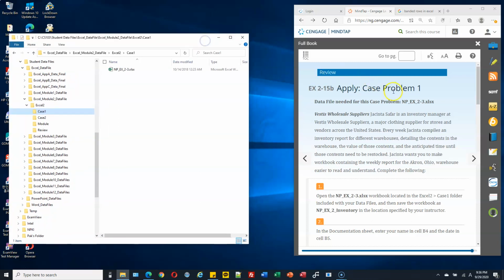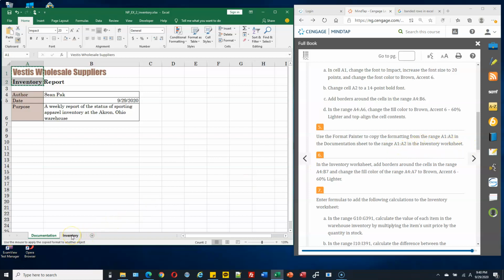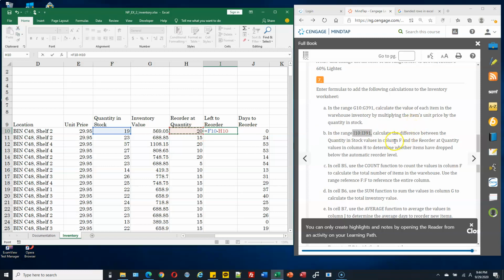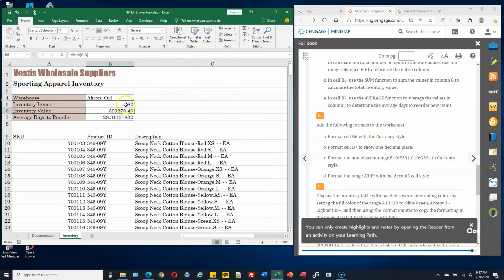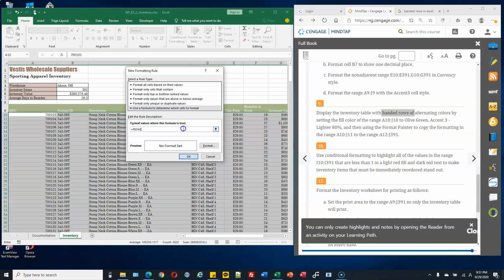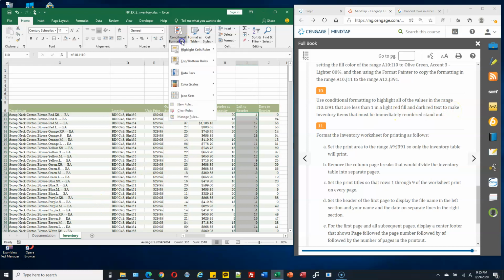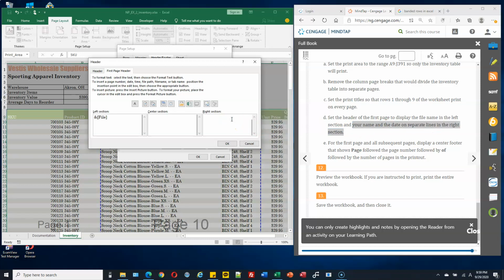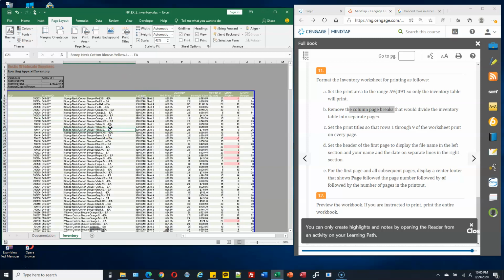CS103 Excel Ch02 Case1